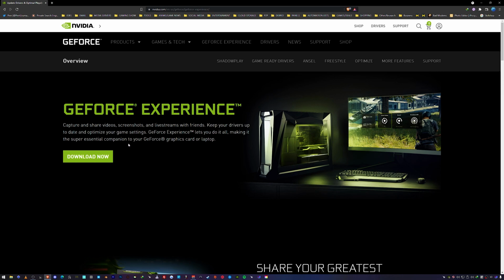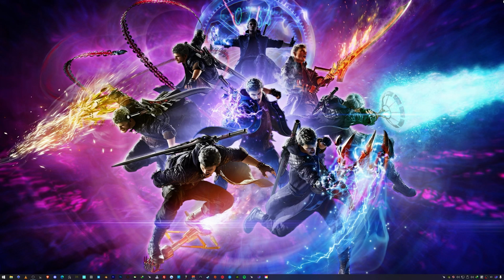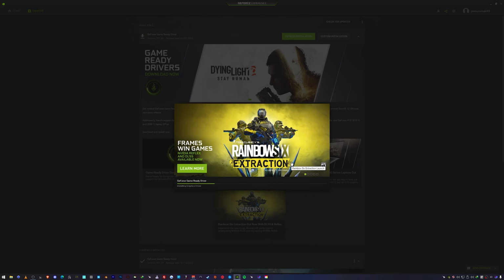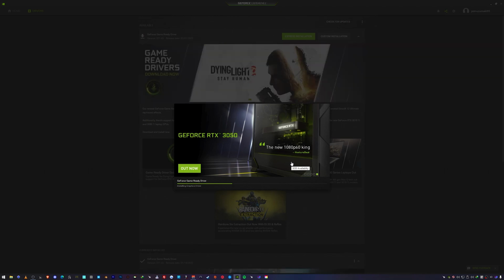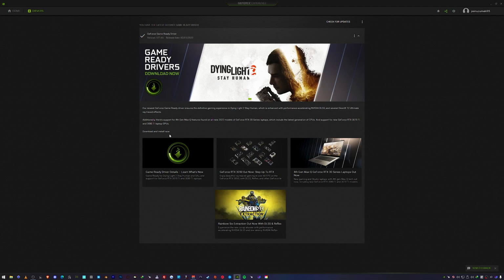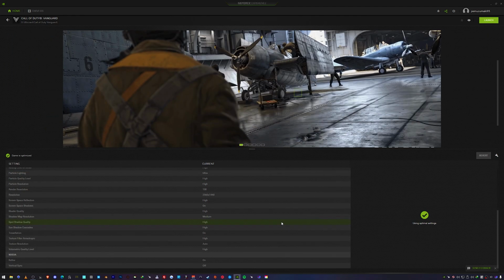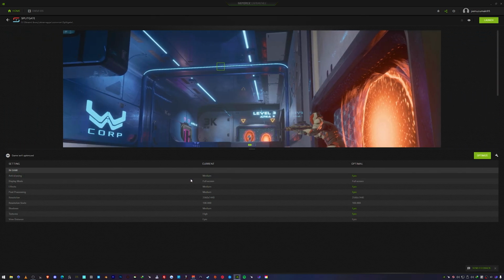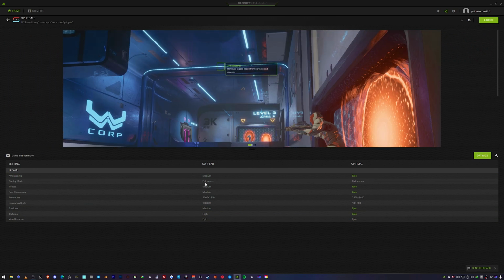How To Use Geforce Experience To Update Your Gpu Drivers And Optimize Game Settings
In this tutorial I go over how to update & install your nvidia graphics card driver to the latest version and also going over optimizing game setting.